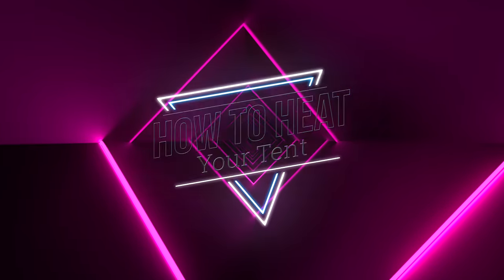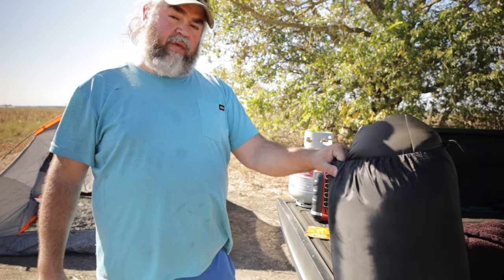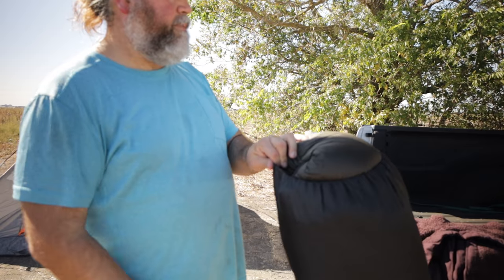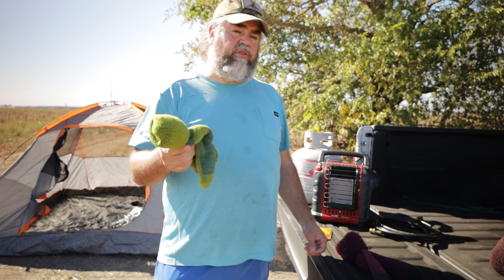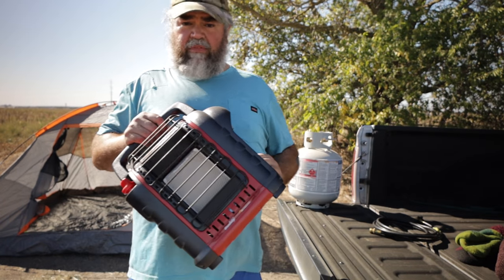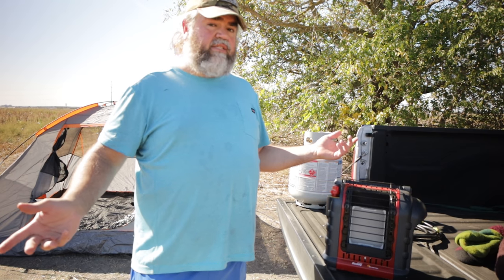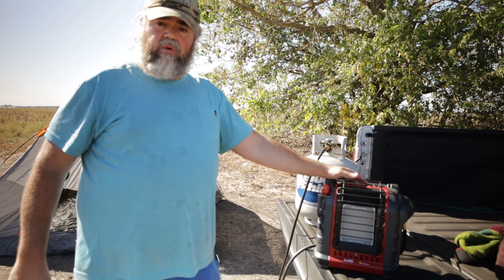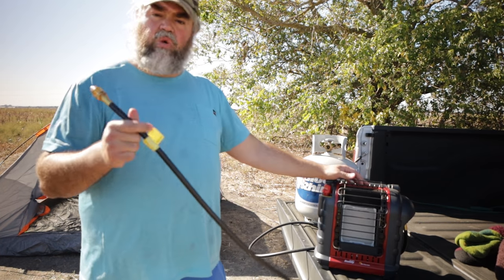Stay Warm in your Tent (Winter Camping Tips)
Camping in the winter time can be fun and enjoyable
if you follow some tips to stay warm.  After the
campfire has been put out and it's time to go to your
tent, what's on your plans to make sure you stay cozy
and warm all night long?

MrHeater Portable Buddy

MrHeater Buddy 10-foot Hose

Coleman Zero degree Sleeping Bag

Thermal Socks

0:00 Intro
2:36 Warm Sleeping Bag
4:21 Extra blanket
5:16 Thermal Socks
6:25 Hot Hands
7:09 Mr Heater Buddy

Thanks for checking out Texas Family Camping

Thursdays. Happy Camping Y'all

Video equipment we use:
OnePlus 6t phone
OnePlus 8t +5G phone
Samsung Galaxy Note 10+
Samsung Galaxy S8+
GoPro Hero 5 Black
Moment Anamorphic Lens
Moment 58mm Telephoto Lens
Moment 18mm Wide Angle Lens
Gobe 62mm Variable ND Filter
Hohem Smartphone Gimbal

***Outro music***

If you are a YouTube Content creator and are looking
for a great way to supllement your videos with
things like better SEO and higher scored Tags, then
please check out Tube Buddy:

0:00 Intro
2:31 Coleman Zero degree Sleeping Bag
4:19 Extra Blankets (How to use them)
5:14 Thermal Socks
6:21 HotHands
7:07 MrHeater Portable Buddy
9:42 MrHeater Propane Hose (the key to a warm night)
13:42 Laundry Day